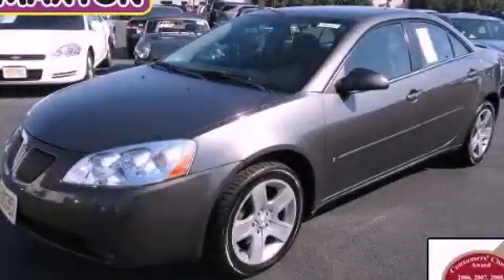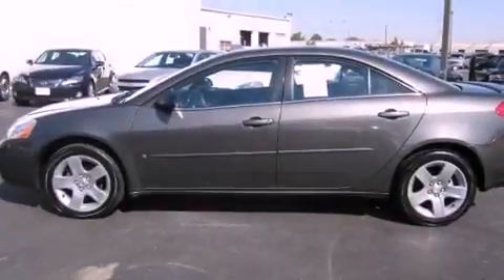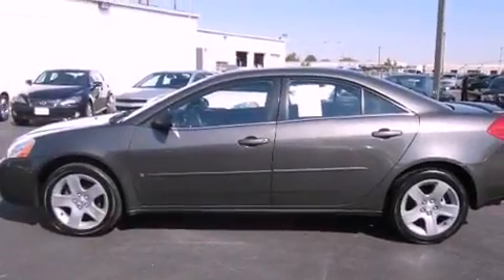2007 Pontiac G6 Worthington OH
Year : 2007
 Make : Pontiac
 Model : G6
 Engine : 2.4L 4-Cylinder
 Trans . : automatic
 Exterior : Dark Steel Gray Metallic
 Miles : 88,370
 Interior : Ebony
 Jack Maxton Chevrolet
 700 East Dublin-Granville Rd
 Worthington , OH 43085
 Preowned 2007 Pontiac G6 Worthington OH